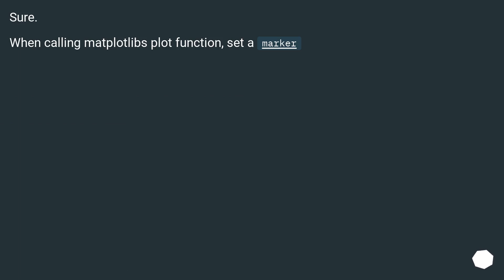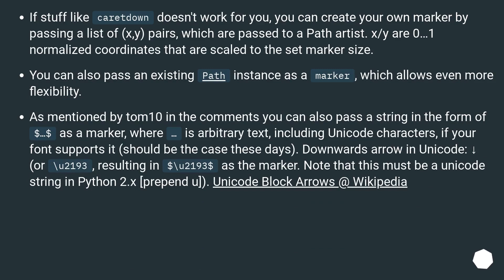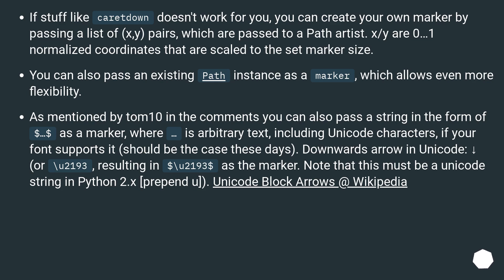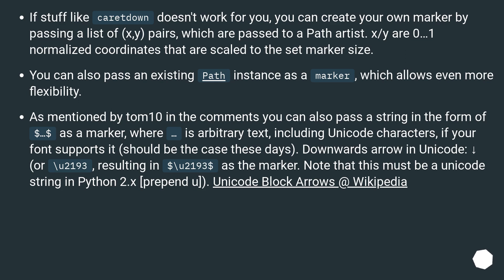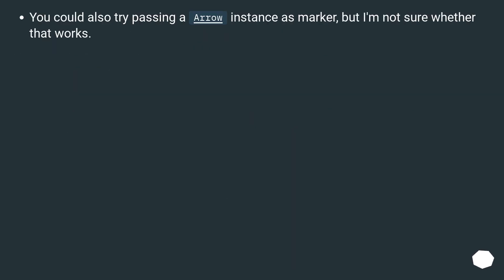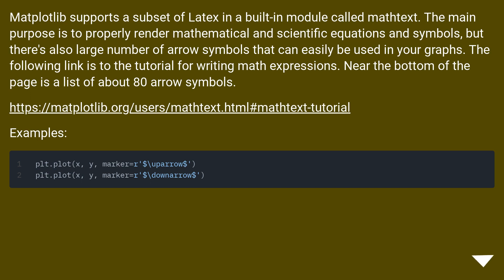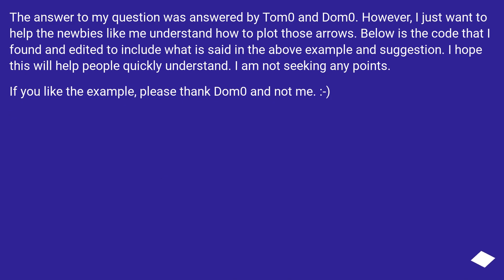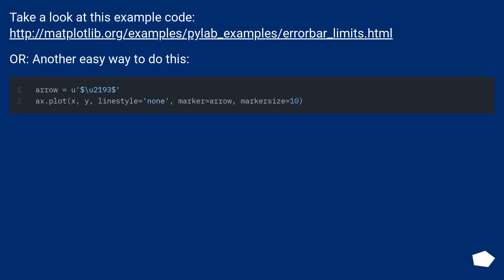Down arrow symbol in matplotlib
Chapters
00:00 Question
00:49 Accepted answer (Score 11)
02:08 Answer 2 (Score 3)
02:48 Answer 3 (Score 3)
03:40 Answer 4 (Score 2)
03:57 Thank you